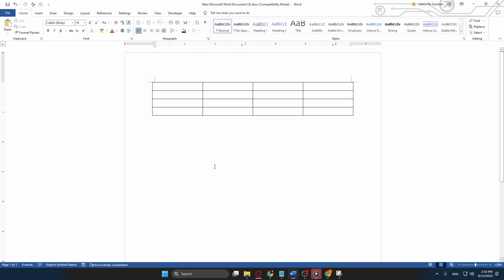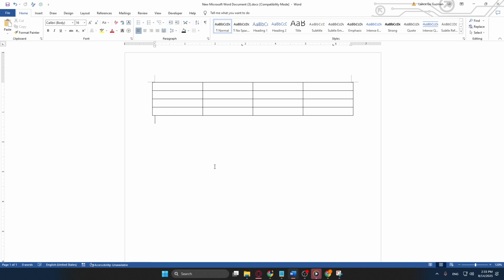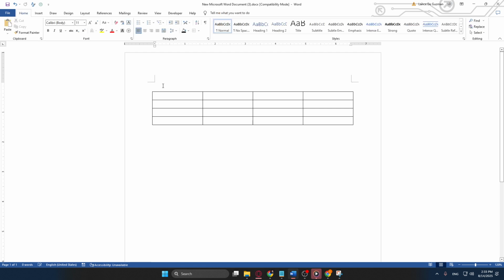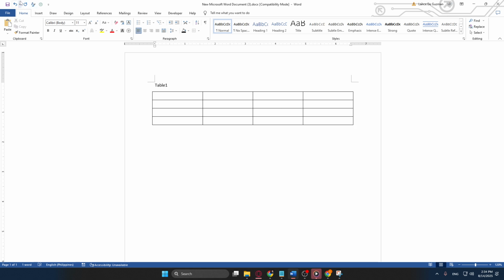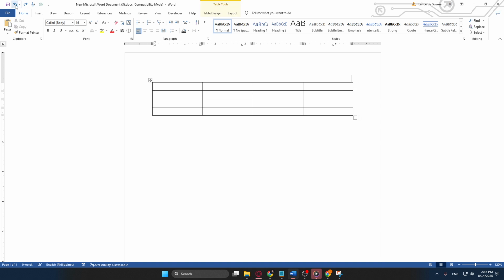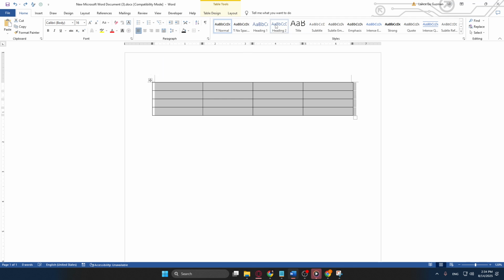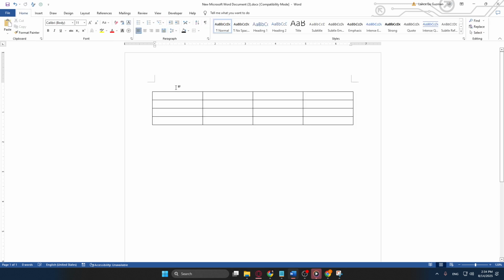How To Write Text Above Table In Microsoft Word 2 Methods [2026 Guide]